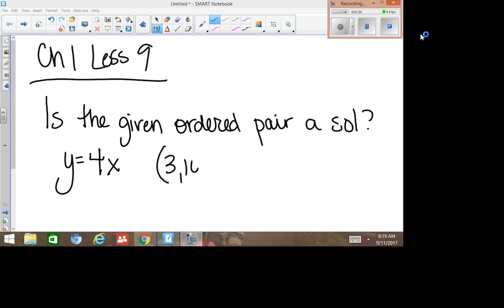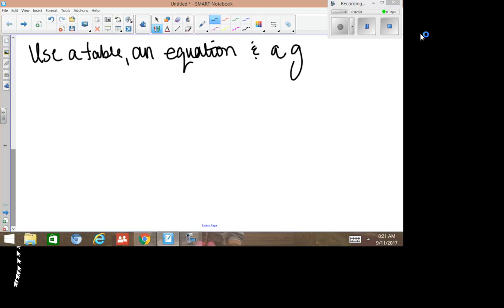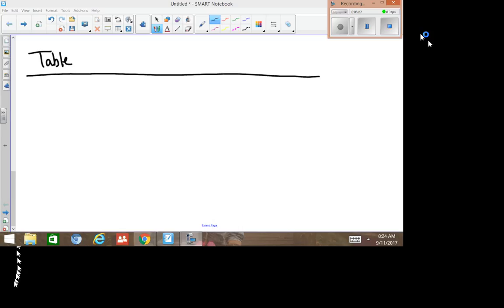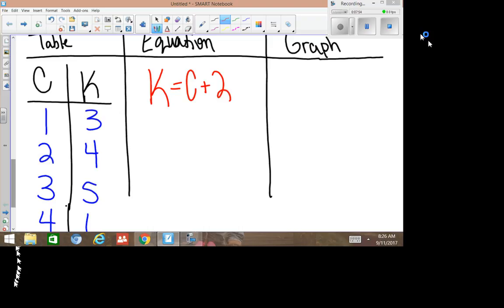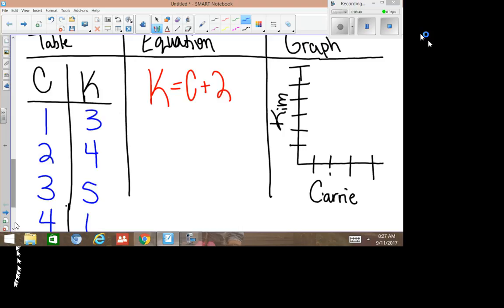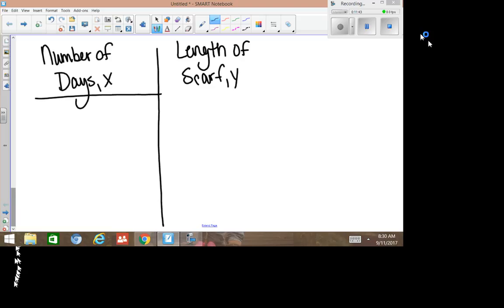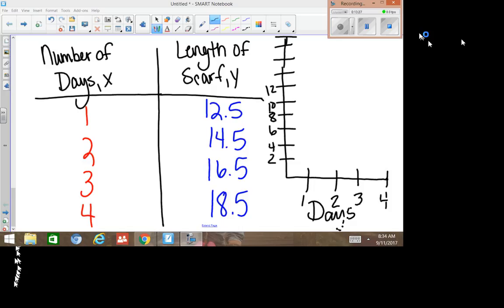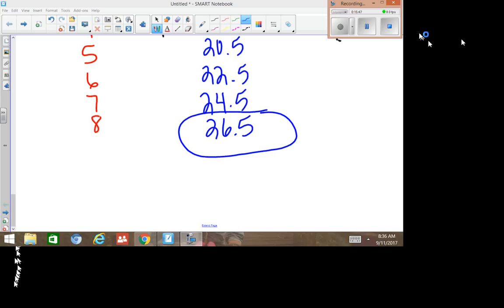Sept 11 8th 1 9